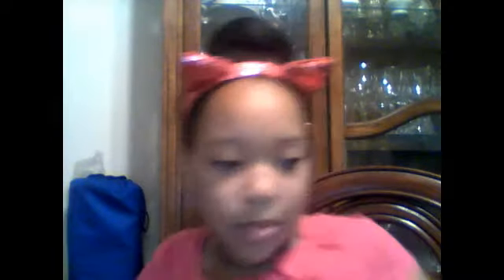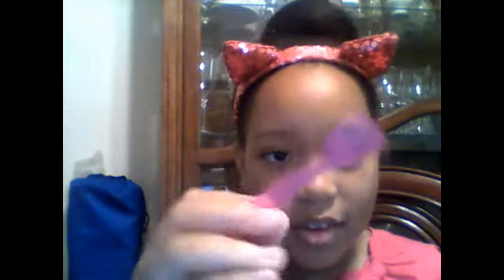Part 2 yummy nummies cookie maker!